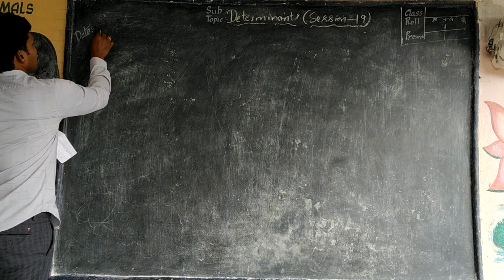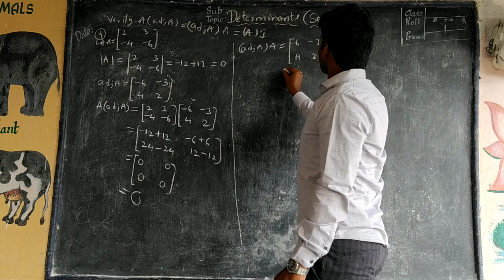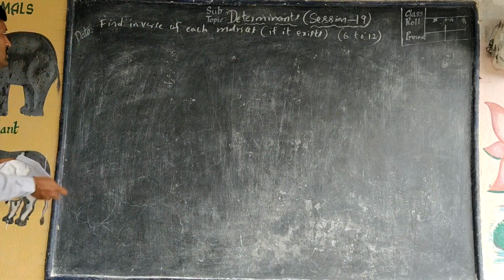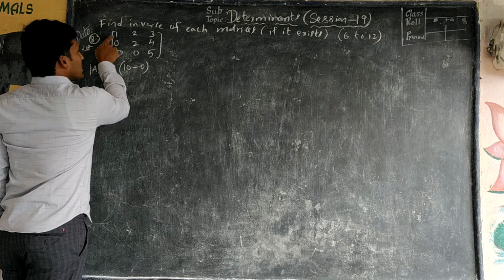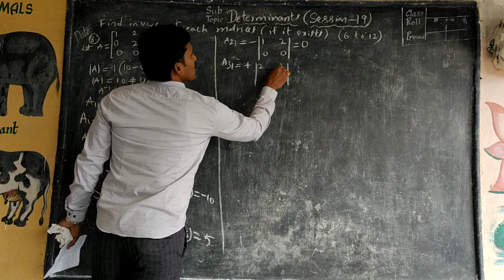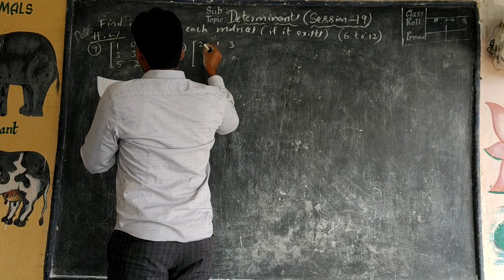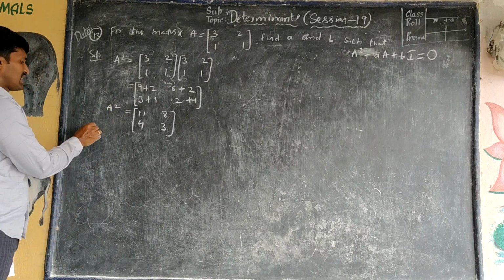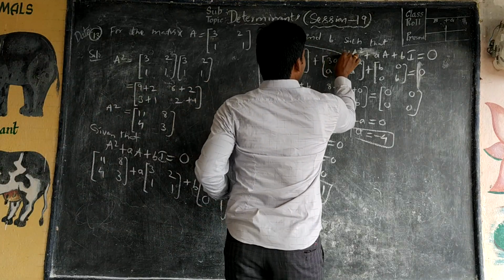MATHEMATICS - DETERMINANTS - PART - 19